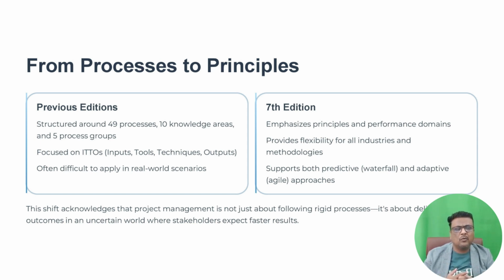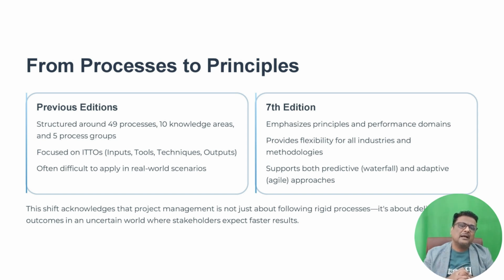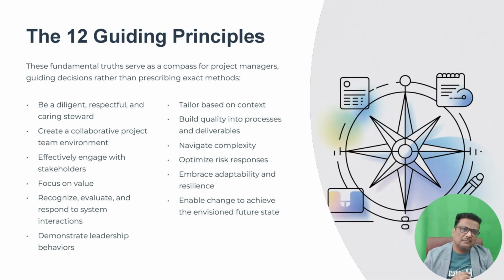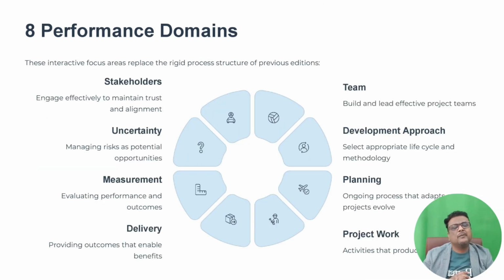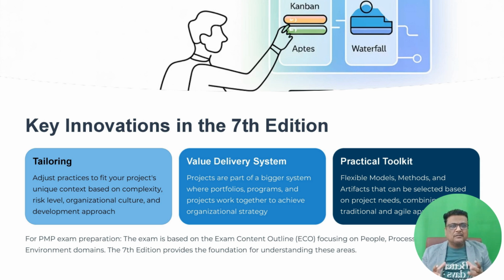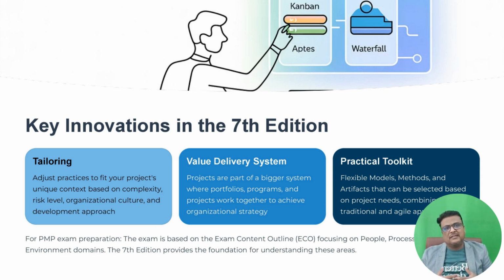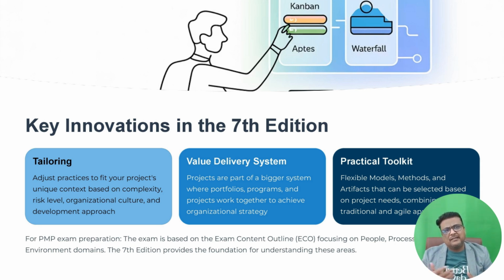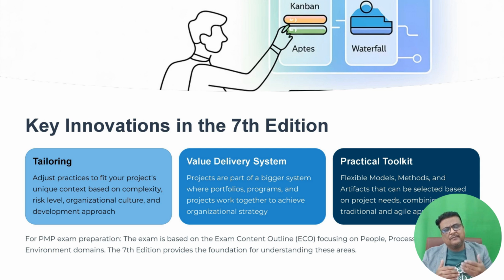The PMBOK 7th Edition ULTIMATE Guide | 12 Principles & 8 Domains EXPLAINED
Is the PMBOK Guide 7th Edition confusing you? Stop searching! This is the ULTIMATE Guide you need to master the revolutionary changes in the world of project management. 🚀

The PMBOK 7 represents a monumental shift from the process-based approach of previous editions to a principle-based and performance-driven standard. Whether you are preparing for your PMP® Certification Exam, CAPM® exam, or simply applying modern project management in your career, this comprehensive tutorial breaks down everything you need to know.

In this PMBOK 7 Masterclass, you will learn:
The 12 Project Management Principles: Understand the why behind successful project delivery and how these principles guide every decision, regardless of your methodology (Agile, Hybrid, or Predictive).

The 8 Project Performance Domains: Discover the critical, inter-related areas of focus (like Team, Stakeholders, Delivery, and Uncertainty) that are essential for achieving desired project outcomes.

Tailoring & PMIstandards+: Learn how to customize your project approach and leverage the new digital content platform for tools, methods, and artifacts.

PMBOK 6 vs. PMBOK 7: We clearly outline the differences so you know how to study for your PMP exam efficiently.

🚀 Pass the PMP Exam on Your First Attempt!
The ULTIMATE PMP Exam Prep Bundle (35 Contact Hours)

If you need the 35 mandatory contact hours required to sit for the PMP exam, or the highest quality training to ensure you pass in the first attempt, enroll in our full PMP Bundle Pack Course today! GIMIT is a PMI Authorized Training Partner (ATP), providing you with trusted, official training materials and a discount on the official exam fee.

👉 Click here to enroll and get certified!

✅ What You Get with the GIMIT ATP Course:
35 Contact Hours Certificate: Fulfill the mandatory education requirement for your PMP application.

35 PDUs: Add 35 Professional Development Units to your my.pmi.org account for credential maintenance.

One-to-One Mentor Support: Get personalized guidance for the application and audit process.

Simulator Practice Exams: Access realistic, full-length PMP mock exams to build confidence.

Exclusive Discount Voucher: Save on your official PMP certification exam cost as a student of a PMI ATP.

Content Aligned with PMBOK 7th Edition & Agile Guide!